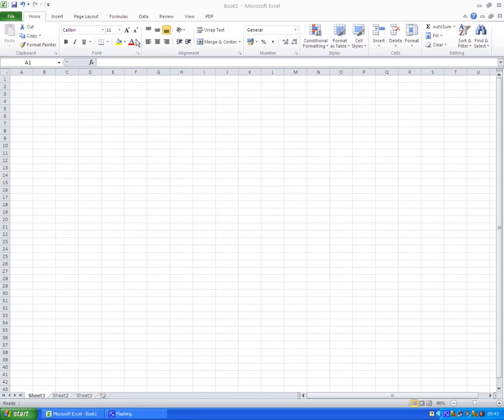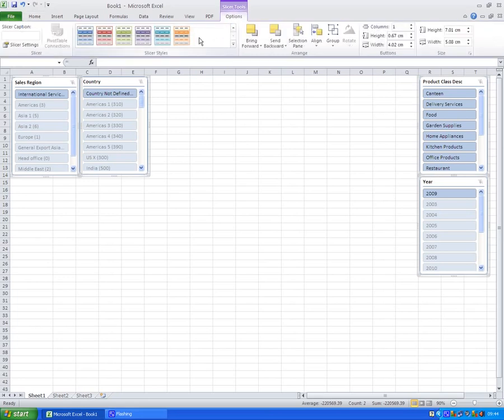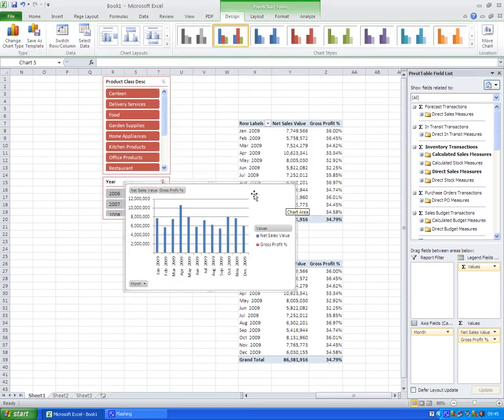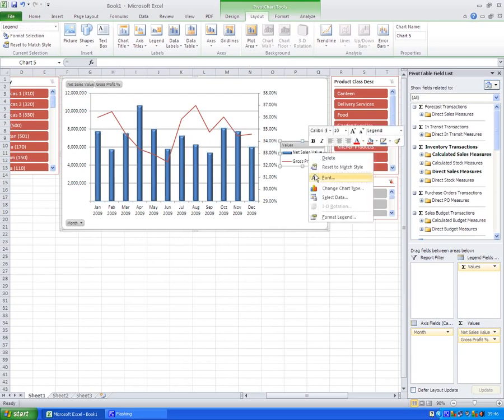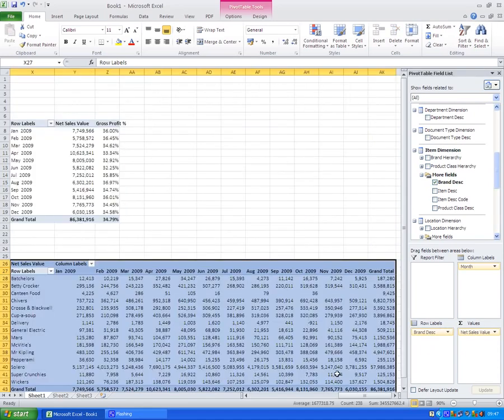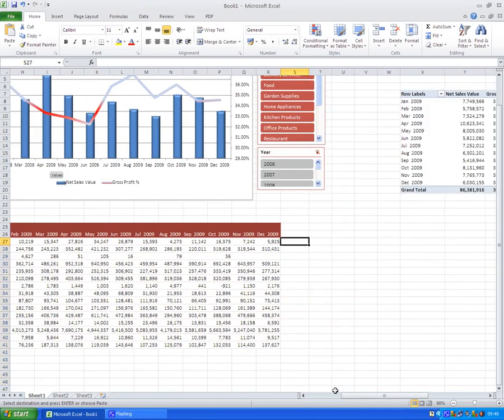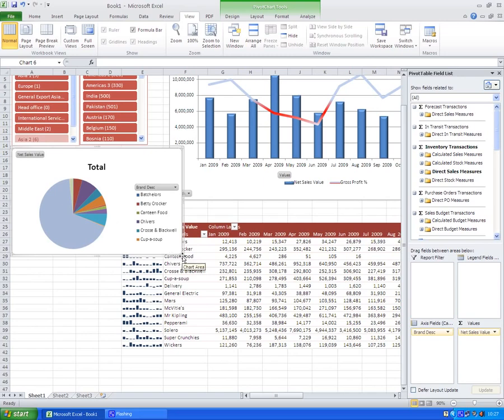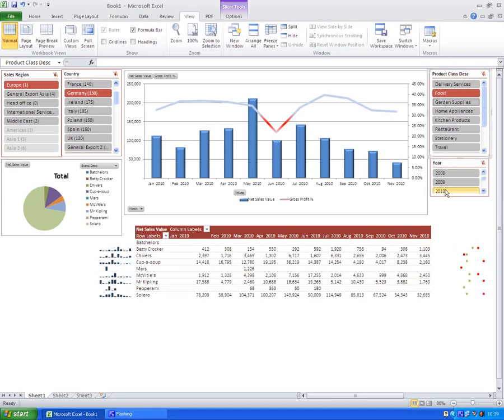Build a KPI Dashboard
Build a KPI (Knowledge Performance Indictor )